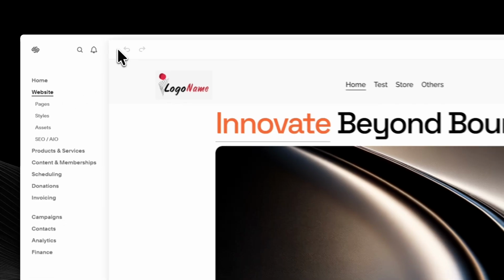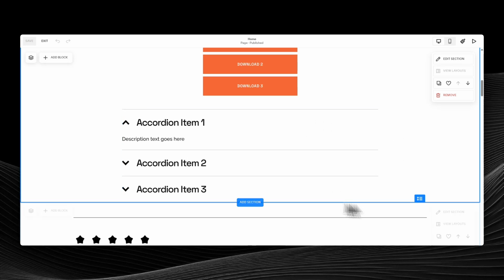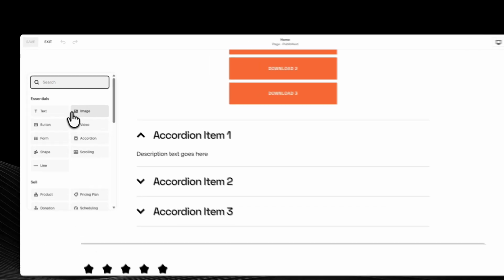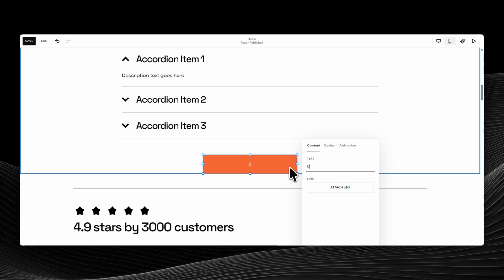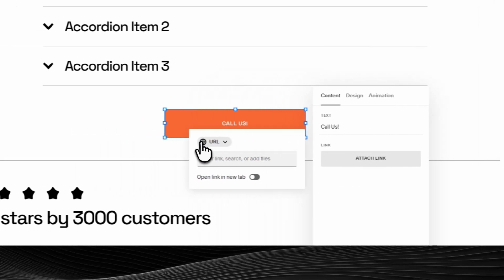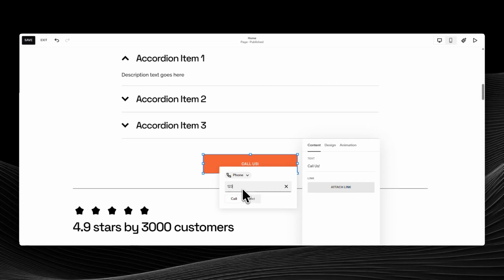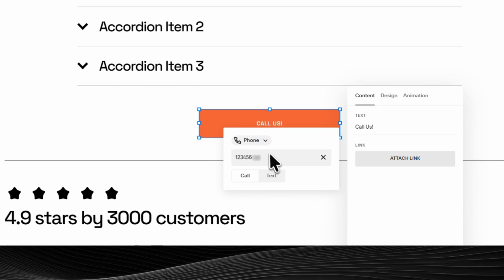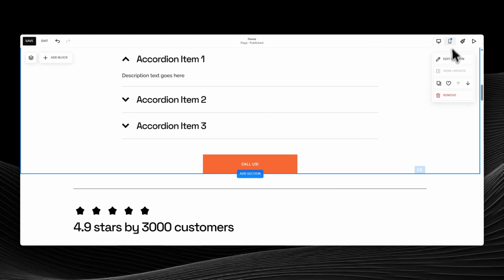How to Add a Click-to-Call Button in Squarespace (Step-by-Step Guide)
Here’s how to add a click-to-call button in Squarespace step by step.

In this quick tutorial, you’ll learn how to create a button that lets visitors call your business with a single tap. This includes adding a button block, creating a tel: link, customizing the button design, placing it on your page, and testing it on mobile devices. Follow this simple guide to make it easier for customers to contact you directly.

✅ Where You Can Add a Click-to-Call Button
Header
Footer
Service pages
Landing pages
✅ What You Can Customize
Button text
Button colors
Button size
Button style
Button placement
Mobile appearance
✅ Benefits of a Click-to-Call Button
Increase customer inquiries
Improve mobile user experience
Make contacting your business easier
Increase conversions
Reduce friction for visitors
Encourage immediate action
✅ Best Practices
Format the phone number correctly
Place the button above the fold on important pages
Test the button on iOS and Android devices
Keep the button easy to spot
⚠️ Important Note
Click-to-call buttons work best on smartphones and tablets
On desktop devices, clicking the button may open a calling application if one is installed
Always test the phone number link before publishing to ensure it dials the correct number

click to call button squarespace tutorial, add phone button squarespace guide, create call now button squarespace, tel link squarespace tutorial, clickable phone number squarespace guide, mobile call button tutorial, squarespace beginner tutorial, contact button setup guide, call to action button tutorial, phone link not working fix squarespace guide, mobile website optimization tutorial, squarespace button customization guide